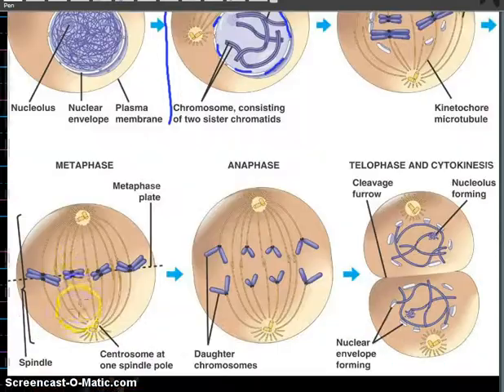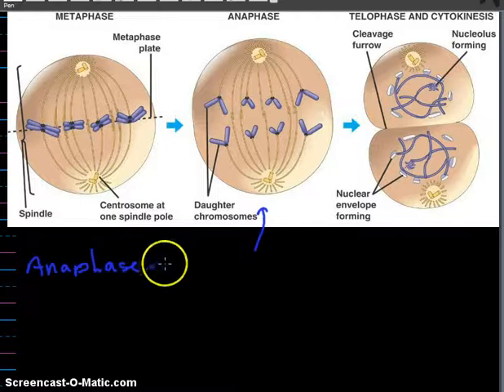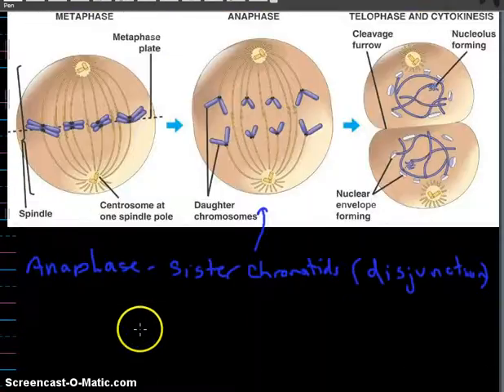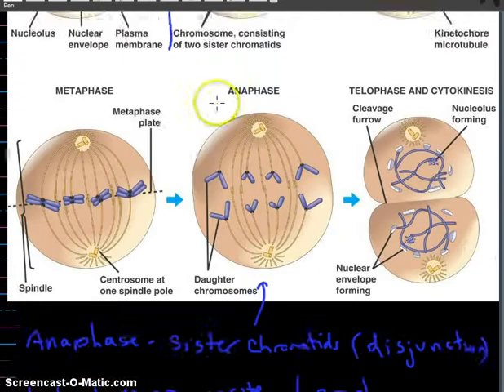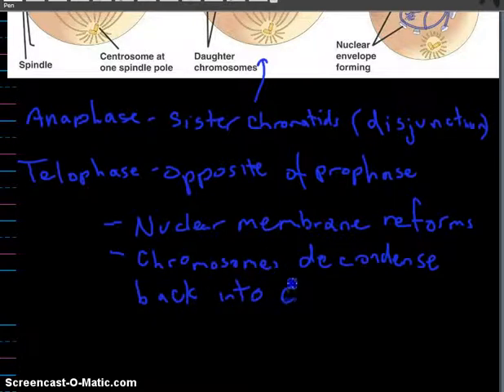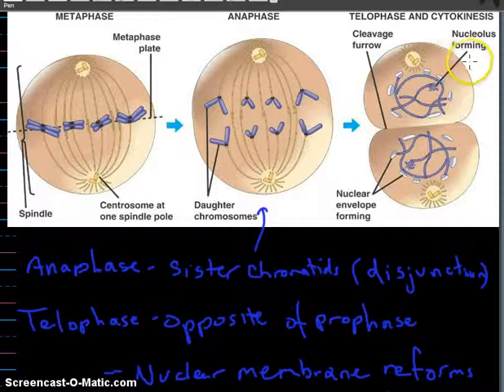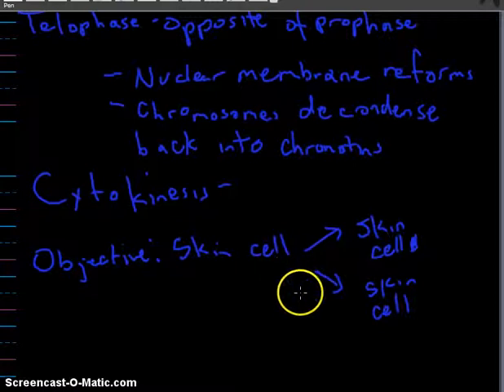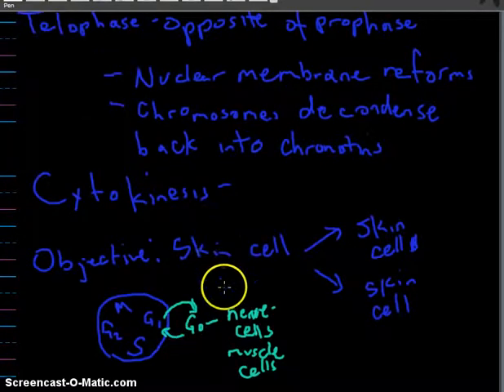Mitosis 2 of 2